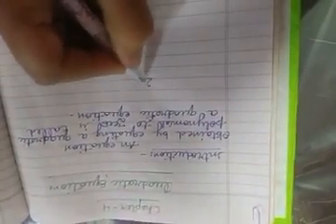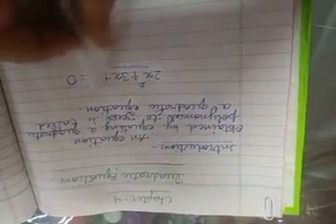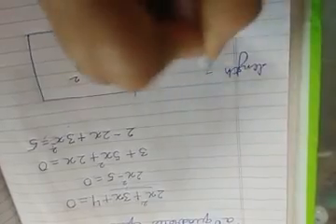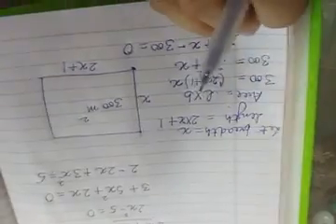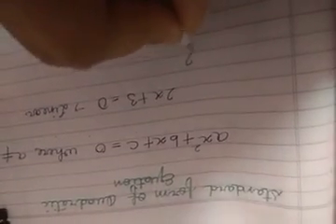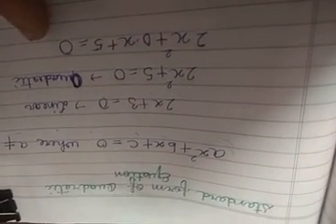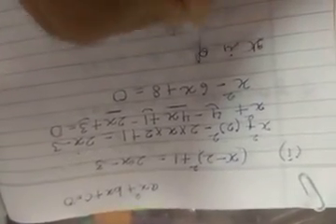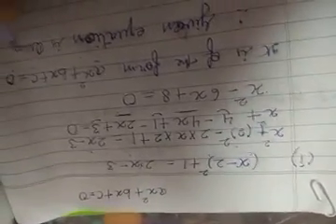Class 10th ch-4 Quadratic equation Introduction(part 1)